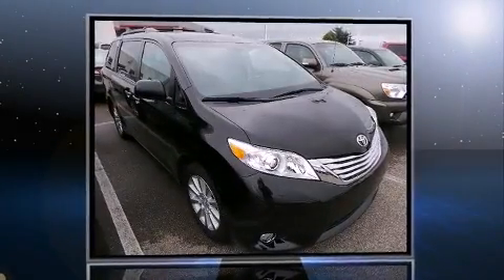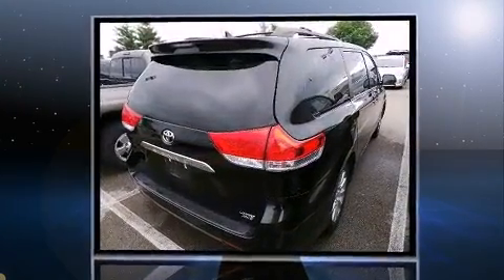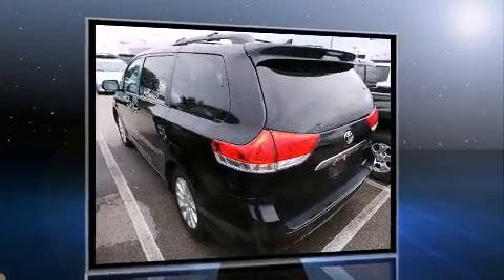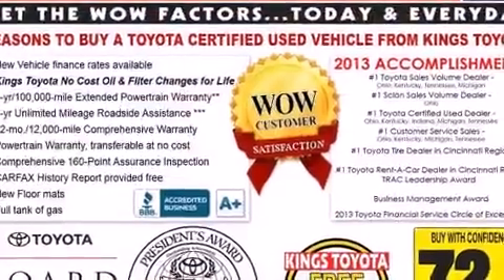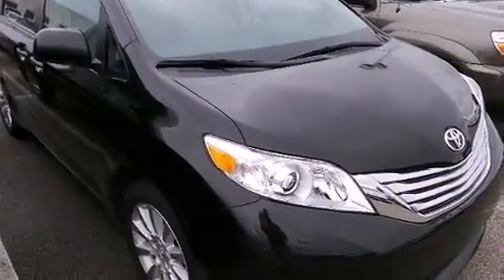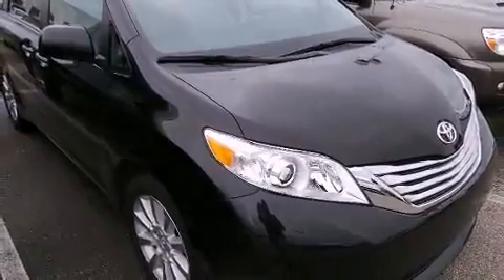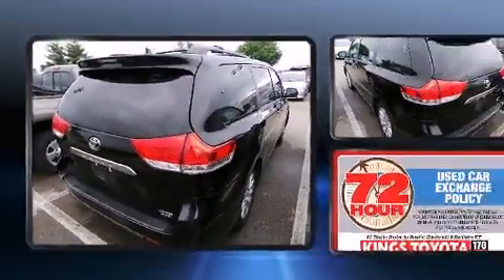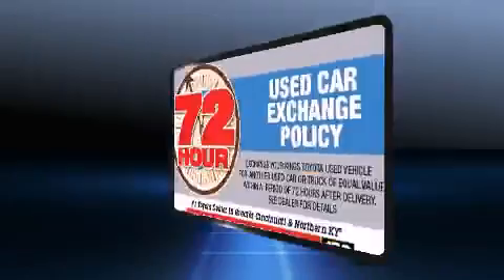2012 Toyota Sienna Limited 7 Passenger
Kings Toyota
4700 Fields Ertel Rd.

Come test drive this 2012 Toyota Sienna. A 3.5 liter V-6 engine pairs with a sophisticated 6 speed automatic transmission, and for added security, dynamic Stability Control supplements the drivetrain. All wheel drive keeps this model firmly attached to the road surface. Top features include front fog lights, a trip computer, an automatic dimming rear-view mirror, heated seats, a power liftgate, cruise control, rear wipers, and much more. Features such as automatic climate control and leather upholstery prove that economical transportation does not need to be sparsely equipped. Storage solutions are integrated throughout the interior, demonstrating thoughtful attention to detail. Passengers in the third row enjoy seat back reclining functionality, providing an extra level of comfort and convenience. For drivers who enjoy the natural environment, a power moon roof allows an infusion of fresh air. Premium sound drives 10 speakers, providing you and your passengers a sensational audio experience. Safety equipment has been integrated throughout, including: dual front impact airbags, front SIDE impact airbags, traction control, brake assist, anti-whiplash front head restraints, ignition disabling, an emergency communication system, and 4 wheel disc brakes with ABS. Our sales staff will help you find the vehicle that you've been searching for. We'd be happy to answer any questions that you may have. Please don't hesitate to give us a call.